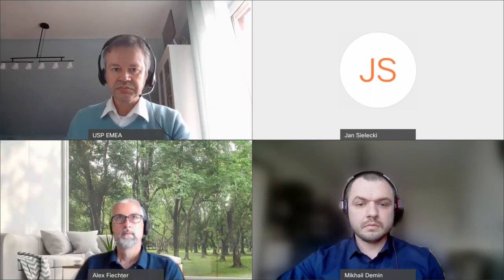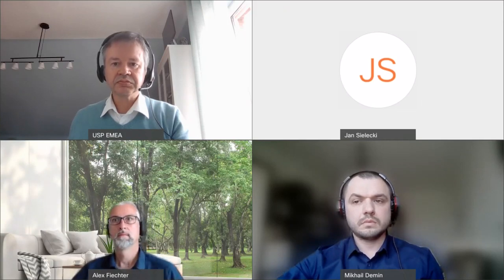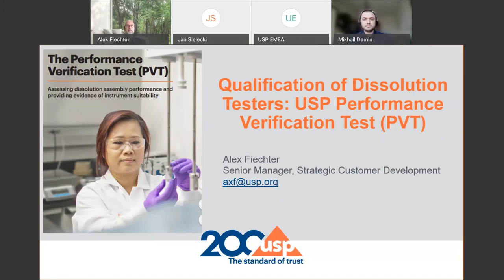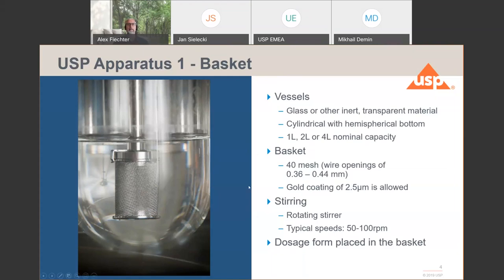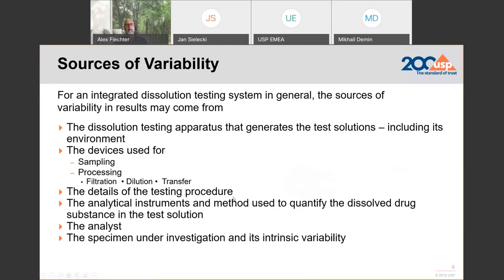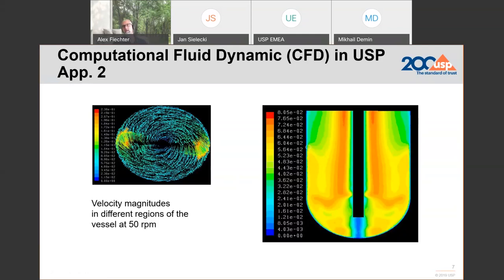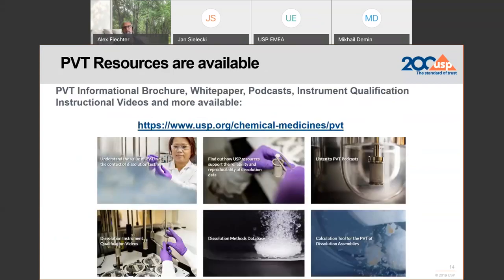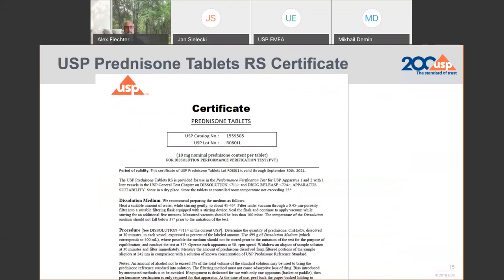Qualification of Dissolution Testers USP Performance Verification Test (PVT)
This webinar was aired live on April 29, 2021. Speaker is Alex Fiechter, Senior SCD Manager EMEA. Alex gives an introduction to USP 711 Dissolution-Apparatus 1 and 2. This is followed by an excursion to possible sources of variability during testing. His presentation includes also information how to qualify dissolution testing devices. He concludes his talk by pointing out the benefits of performance verification testing, also known as PVT.